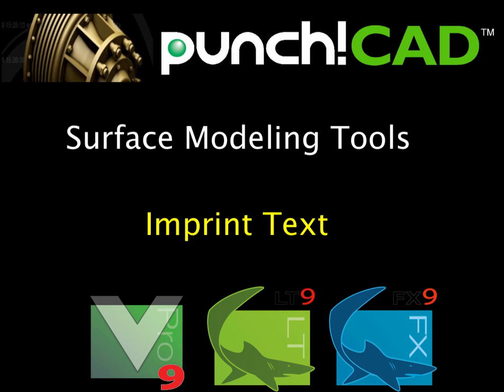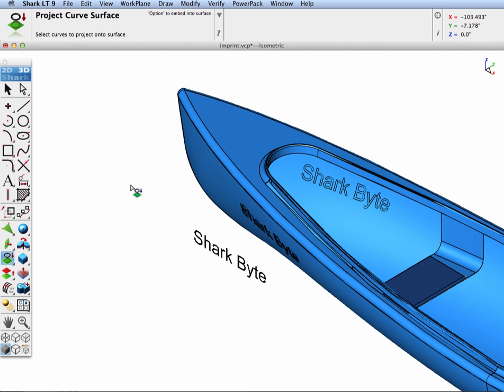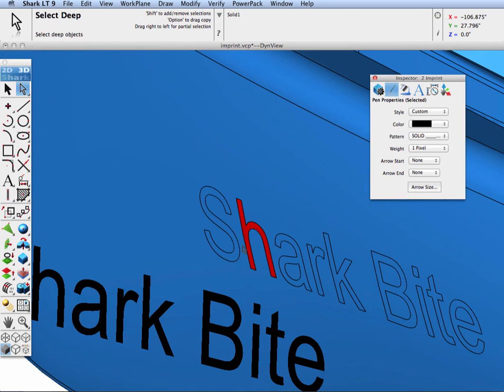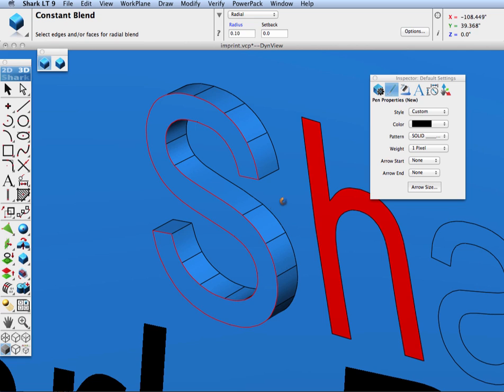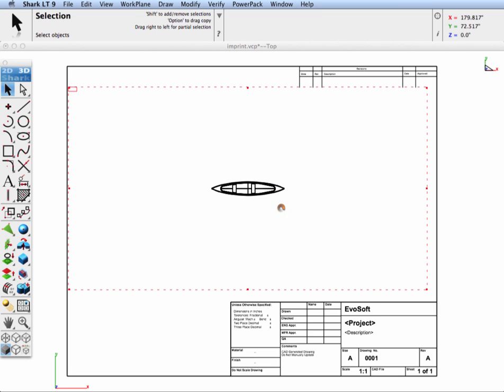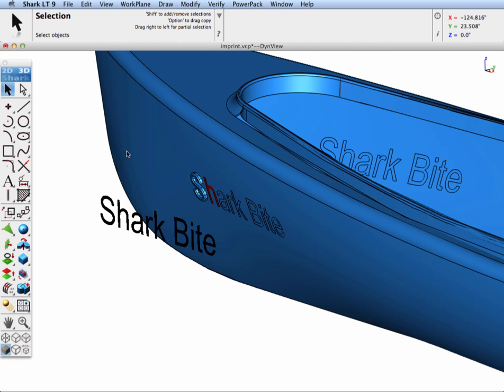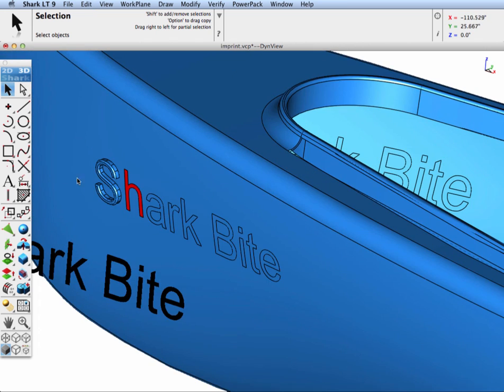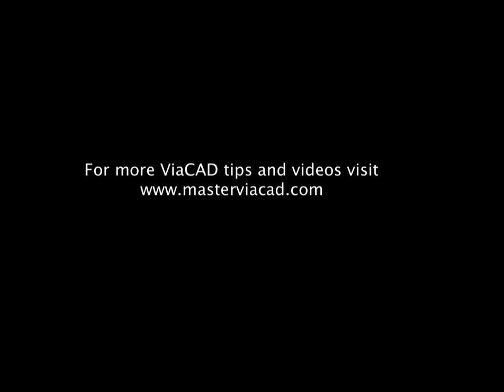Imprinting Text with ViaCAD & Shark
Imprints text onto a solid suitable for face offsets and color attributes.